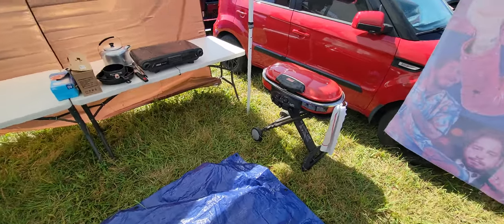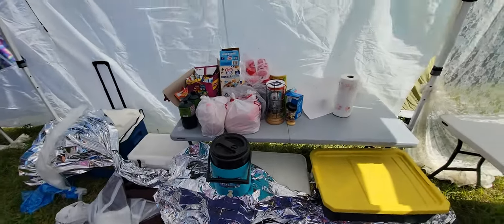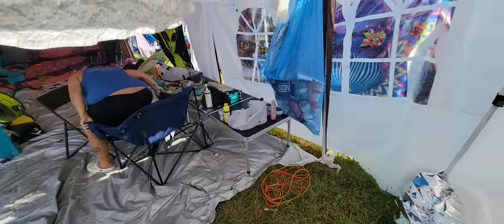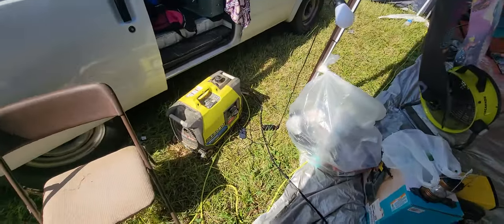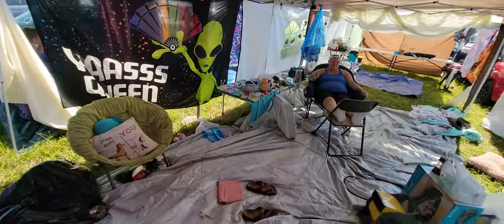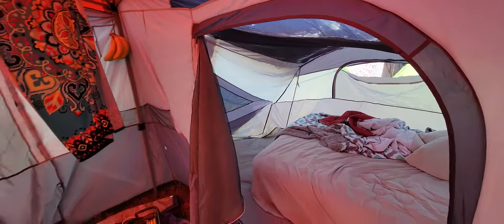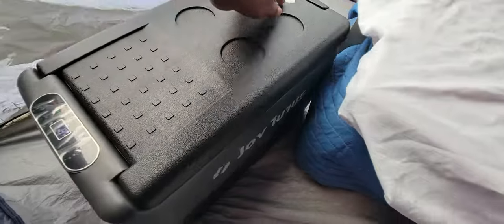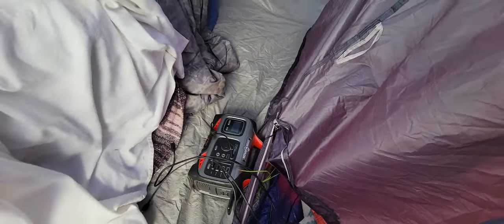Bonnaroo 2022 camp setup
Bonnaroo 2022, festival camping, glamping